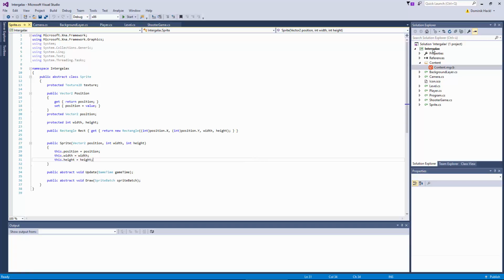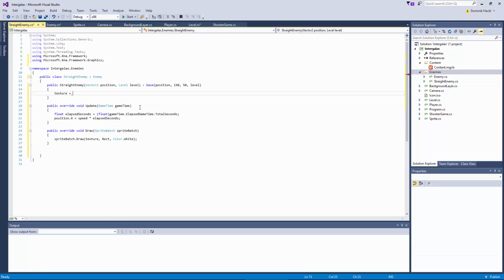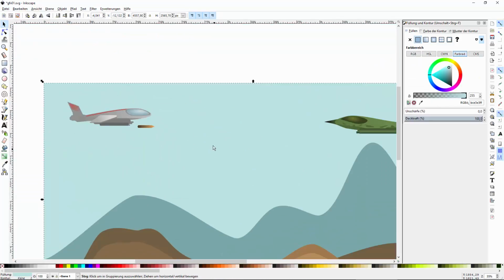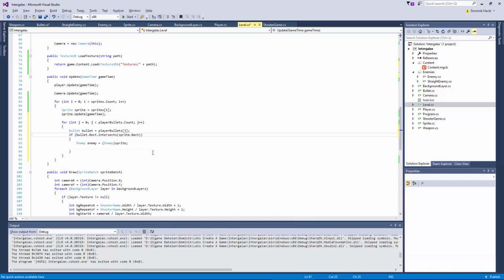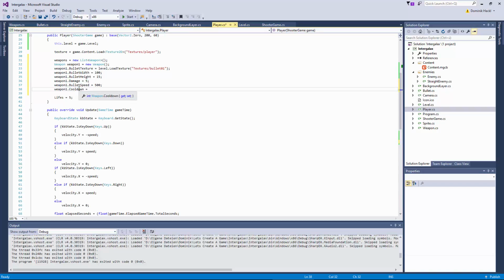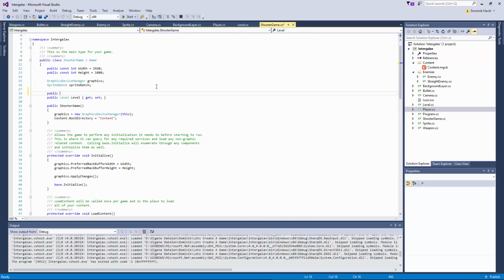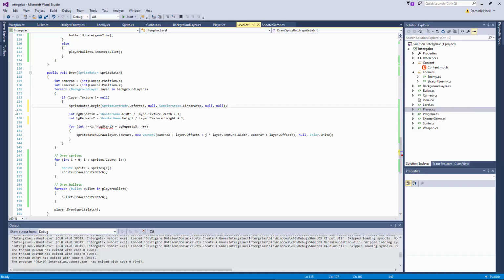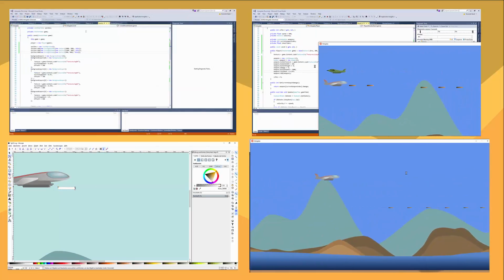Let's Create A Game - 2D Space Shooter (Season 1 Episode 02)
In this new series I'm developing a full scale game live on camera, doing everything on my own.
After each season I will release the game I've created.

In this episode I've added some basic enemies, implemented the player's shooting ability and fixed the the background scrolling bug from last time.